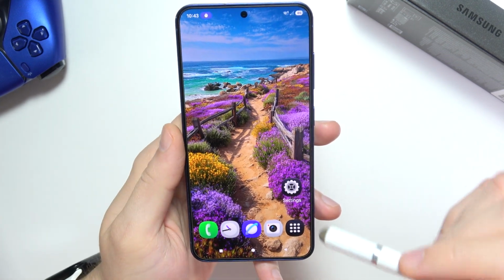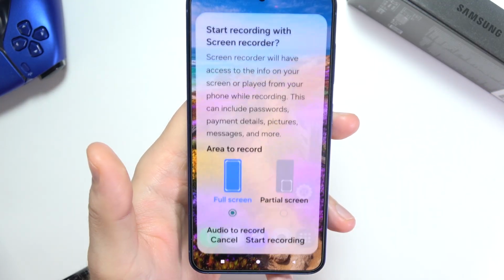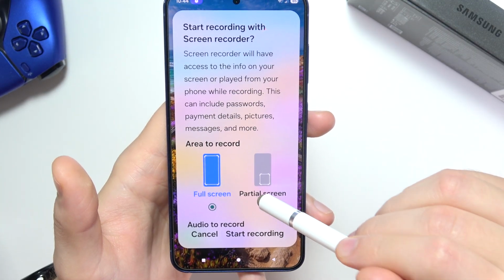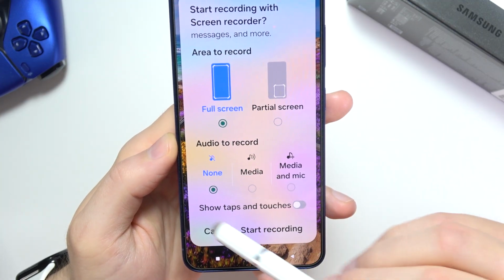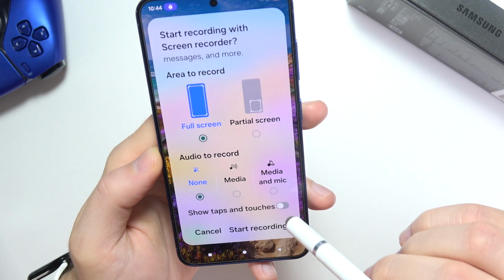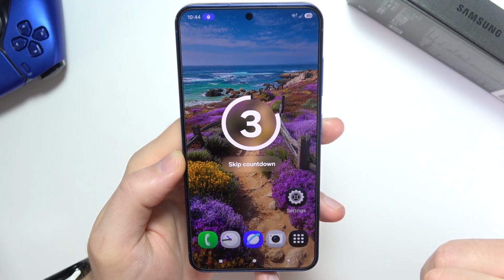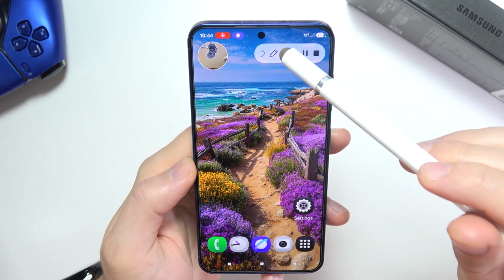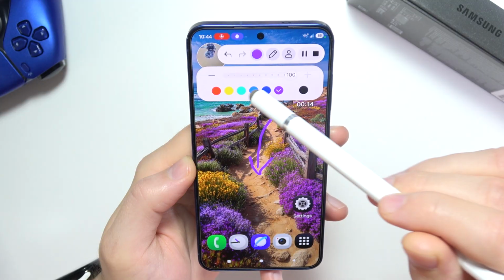SAMSUNG Galaxy S26: How to Record Screen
Record your screen on the Samsung Galaxy S26 to capture videos of apps, gameplay, tutorials, or device activity.

What you'll learn:
- Enable the built-in screen recorder on Galaxy S26.
- Adjust recording settings such as resolution, sound, and touch indicators.
- Start, pause, and stop screen recordings easily.
- Access and share recorded videos from the gallery.

🛠️ Technical Reference
- Device: Samsung Galaxy S26
- OS: Android 16 / One UI 8.5
- Feature: Screen recording / device capture
- Settings Path: Quick panel → Screen recorder → Start recording → Adjust settings as needed
- Related Features: Screenshot capture, Video editing, Audio recording, Game capture mode
- Notes: Screen recording works for most apps; some protected content may not be recordable.

Common Voice Queries:
1. How do I record the screen on Samsung Galaxy S26?
   - Swipe down to open the Quick panel → Tap Screen recorder → Start recording.

2. Can I record internal and external audio?
   - Yes, adjust the sound settings before starting the recording to capture device audio, mic audio, or both.

3. Where are screen recordings saved?
   - Recordings are saved in the Gallery app under the Screen recordings album.